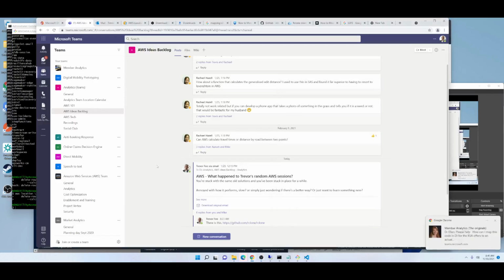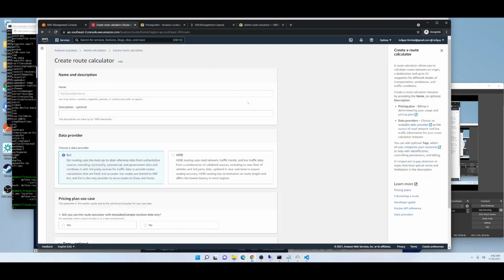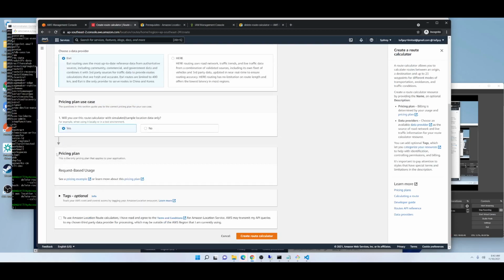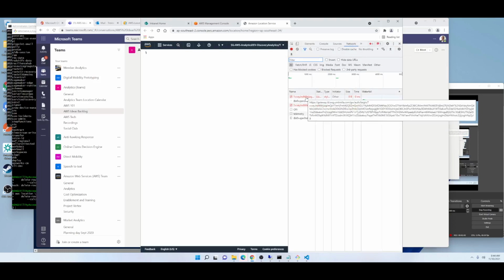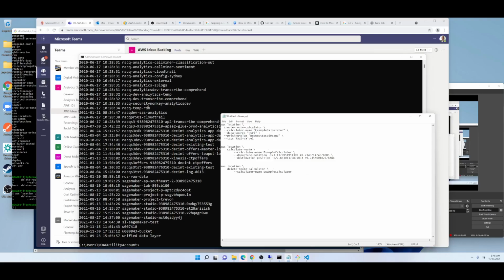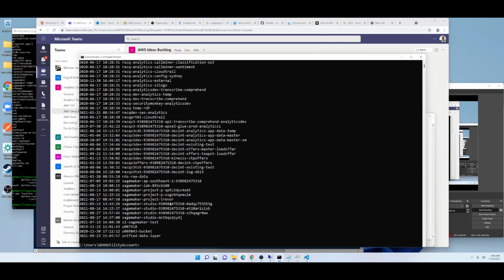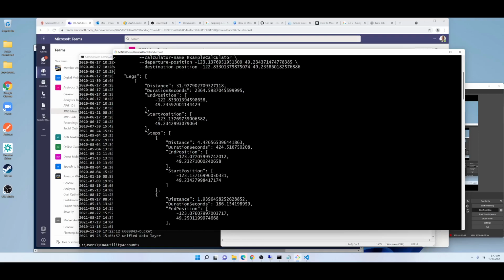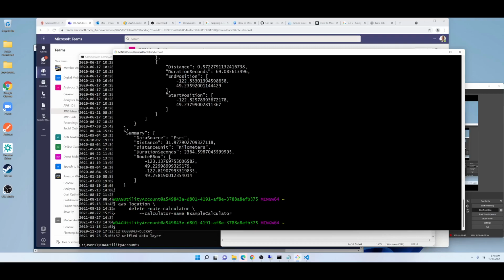Quick demo AWS Locations Route Calculator